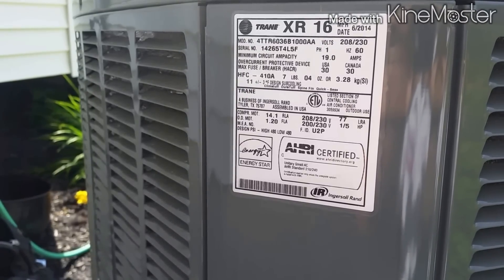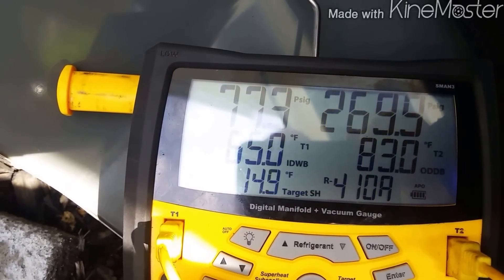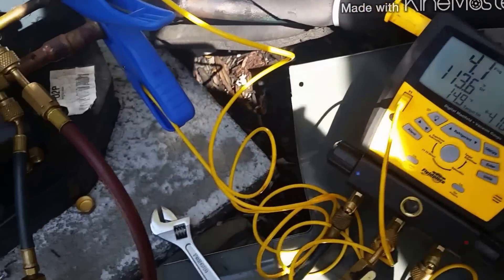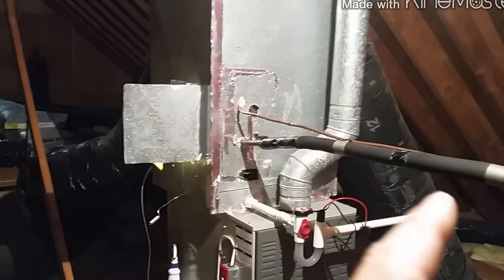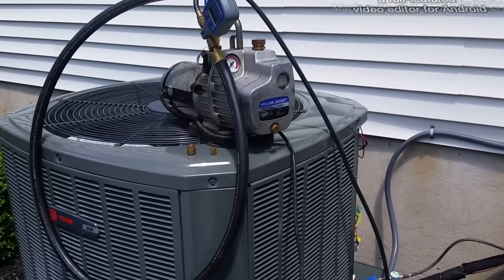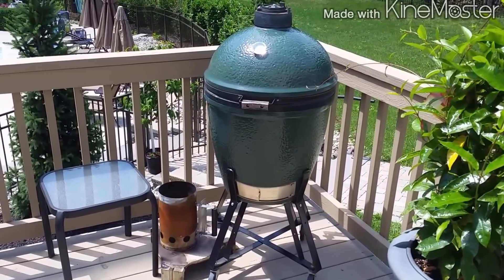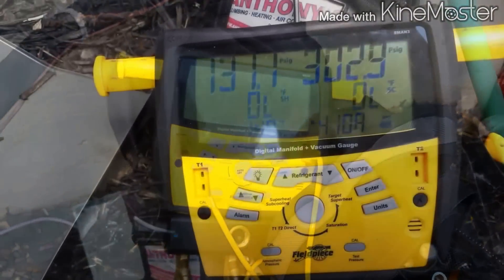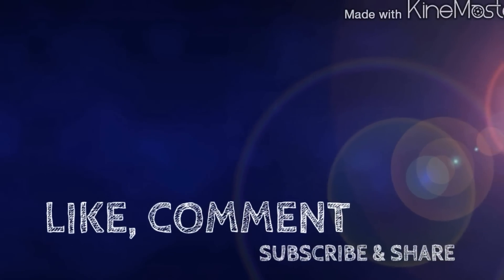Trane TXV replacement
find another bad stuck txv on a trane unit and had to replace and add acrenew